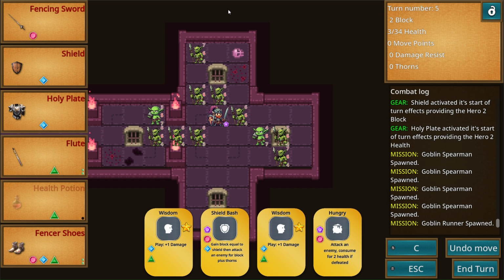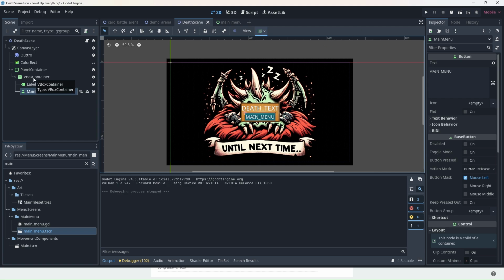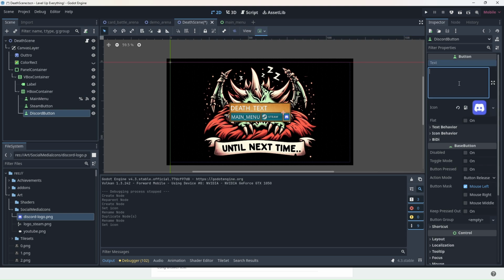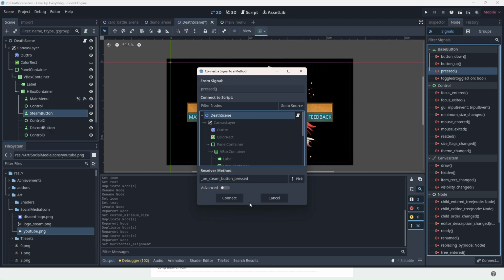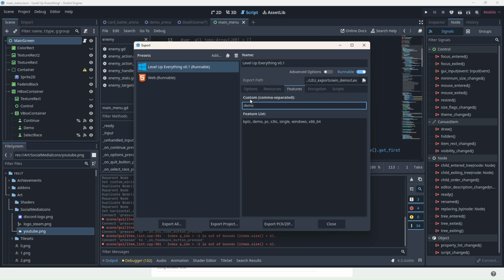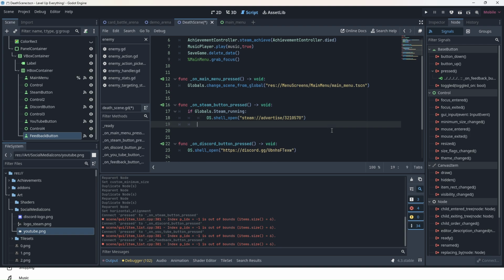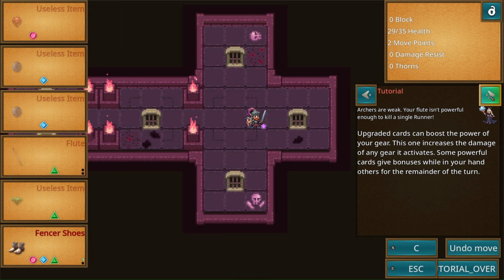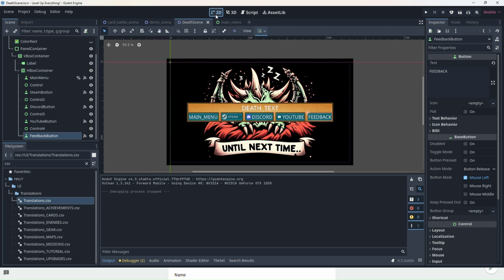Godot Practical Tutorial Adding Social Media links in Game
Now that I have social media links (YouTube Channel, the Steam page, a Discord Server, and a Google form for feedback) I want to add links to those when the player reaches the end of the demo.

I go through the process of adding the buttons talk briefly about some coding considerations, add the links, and test them out.

If you want to check out my game and wishlist you can find it